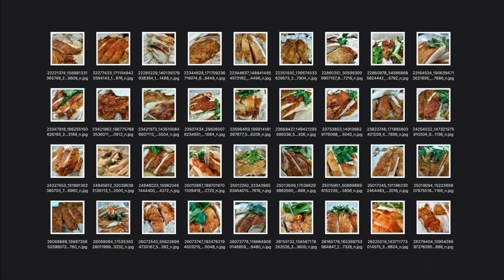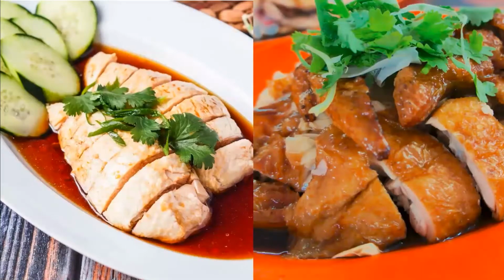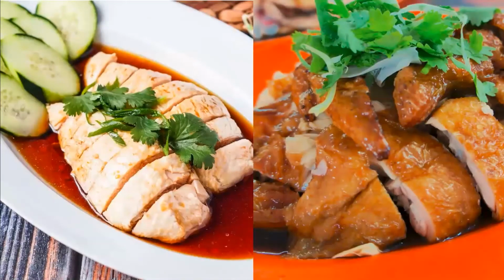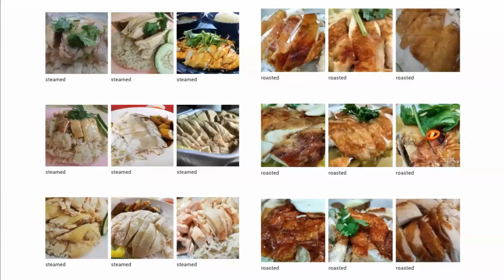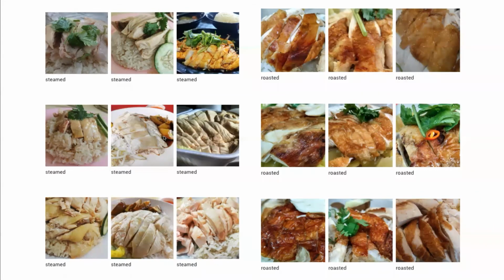Your Machine Learning Roadmap: Step 4 Integrate with Applications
ML road-map step #4: Integrating your ML model with an application - for a business use case or it can be for other purposes.
Apply your machine learning model to computer vision to enable you to detect abnormalities or help in reducing product defects especially in manufacturing. However, let's do an example of chicken rice - where all of us can relate to.
This roadmap will serve as a guide to creating your own machine learning project and gradually deploying relevant techniques to build your AI engine.
If you like to accelerate and be mentored in your AI, machine learning, and data science journey, join us today with our flagship course
LEAD is an institute for individuals looking for career-ready skills in data science, full stack web development, and digital marketing. To date, we have helped 1000s individuals move into a tech career and worked with corporate brands such as Intel, Dell, HP, Jabil, IBM and more.